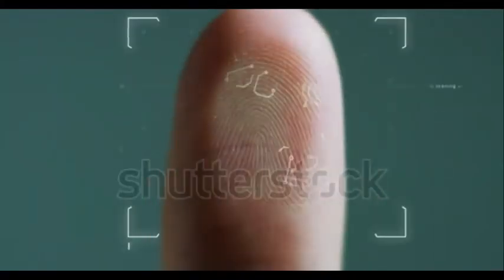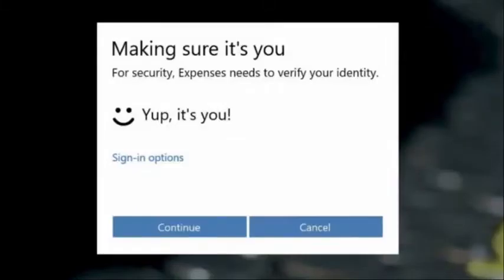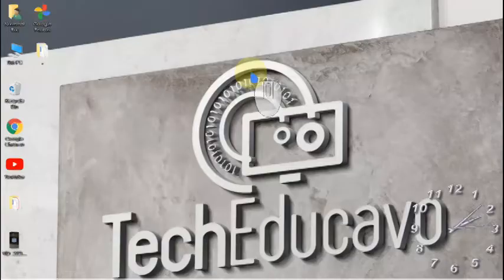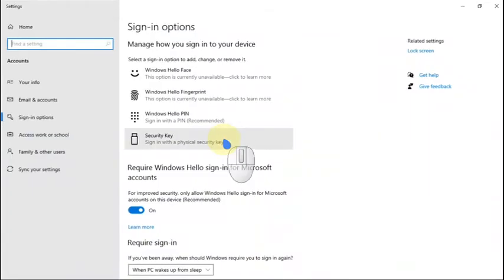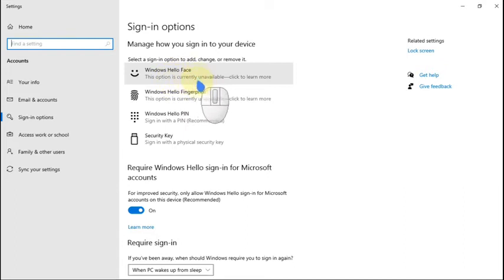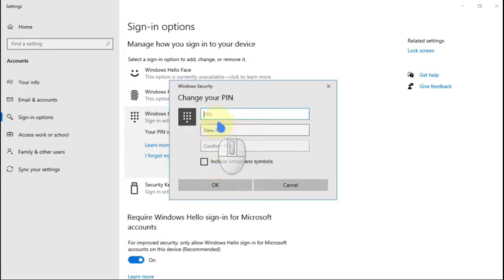Sign In Option available in Windows 10 - Complete guide to Windows 10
Hey guys! Today I’m going to show you how all the sign in options available in Windows 10 from the secure to most secure.

This video is all about Sign In options which you can setup in your computer 🖥  or laptop to secure you device from getting unauthorized access. I had discussed all the option from the least secure to the most secure 🔐 login option for your Windows 10.

Here's what you'll see in this video:
0:00 - Quick Introduction
0:23 - About Password
1:00 - What you See at Lock Screen
1:16 - Log in to Windows
1:44 - Facial Recognition
2:08 - Verifying Identity
2:34 - Sign-In Options
3:15 - PIN Password (Windows Hello PIN)

TechEducavo can help you learn about technology, mobiles, computers. We are all about technology and are enthusiastic to share everything we know about tech tips & tricks and courses with our viewers!